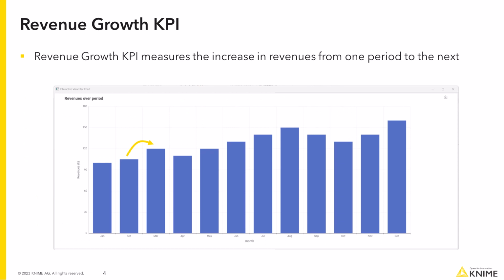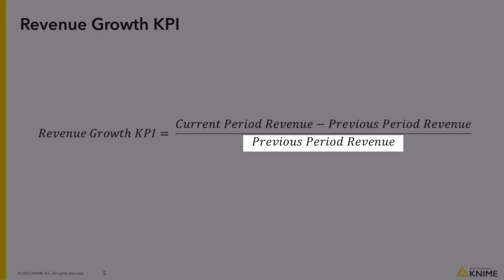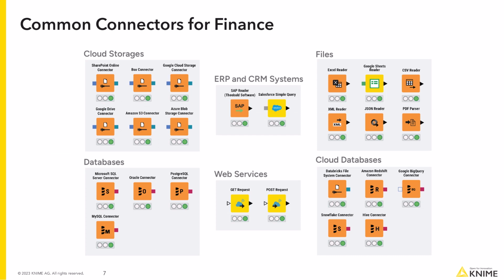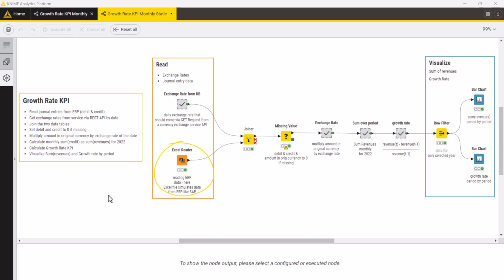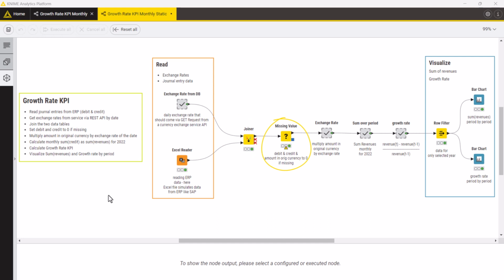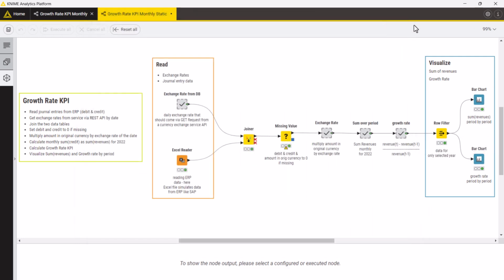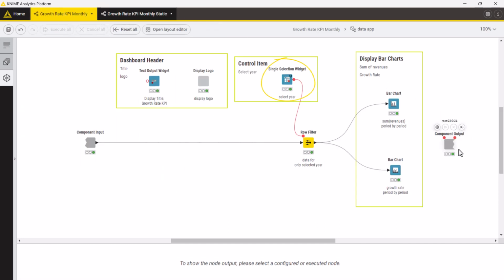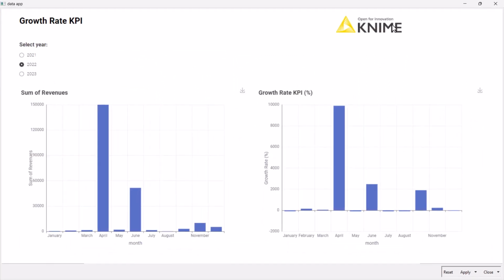KNIME for Finance - Revenue Growth KPI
Revenue Growth KPI is an important metric to measure the success and growth of a business. In this video we show first how to build a workflow to calculate the monthly Revenue Growth KPI and then how to add a data app to select the year and dynamically update the KPI visualization, all without writing one line of code with KNIME Analytics Platform.

Download the workflows shown in the video from the KNIME Community Hub